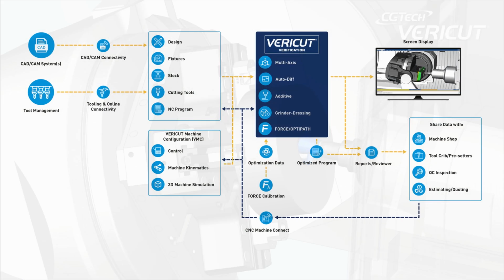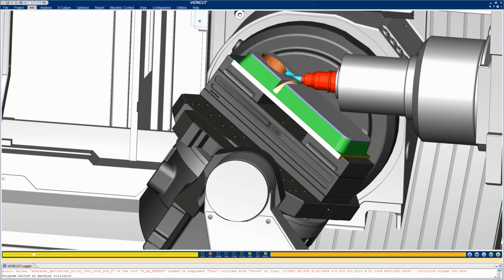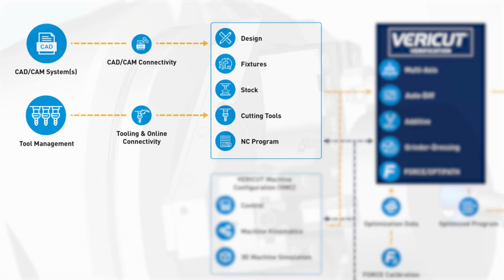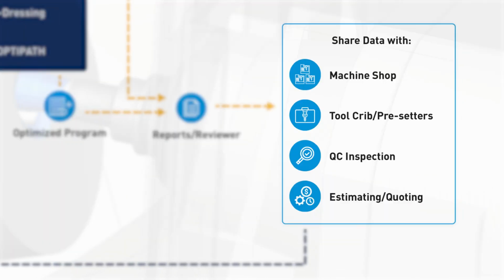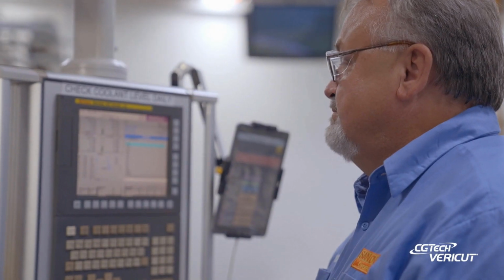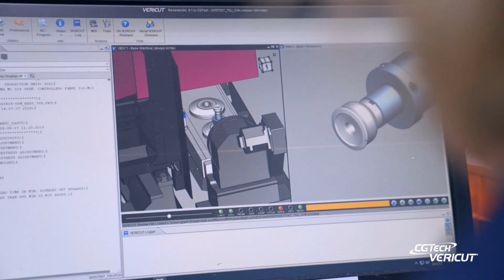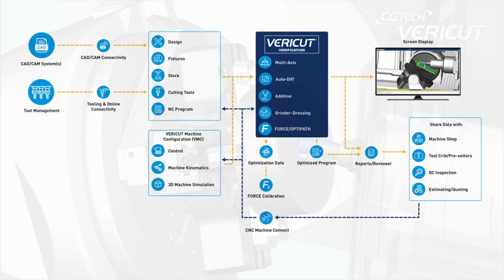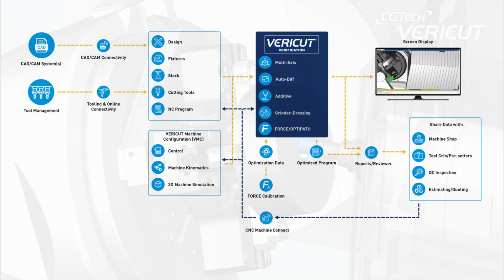VERICUT: Smarter Data, Smarter Manufacturing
Since 1988, VERICUT has been the industry leader in CNC simulation, verification, optimization and analysis manufacturing software.